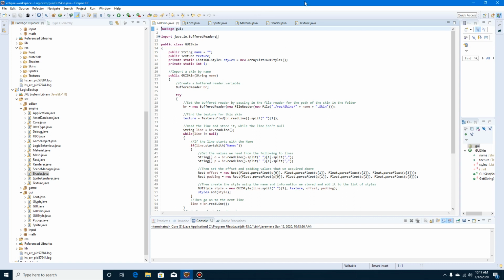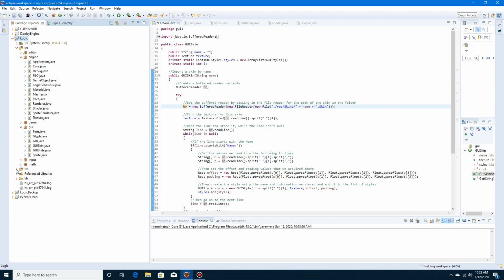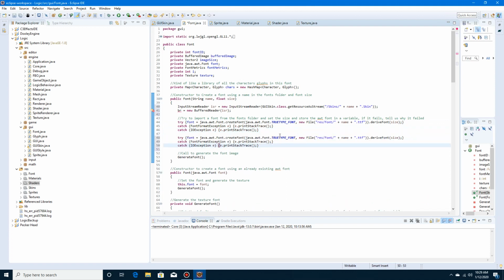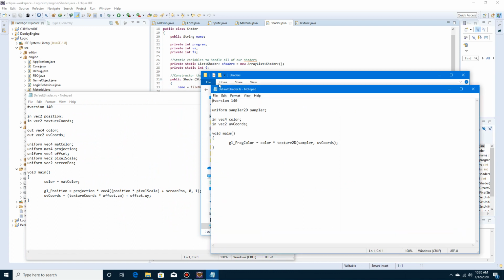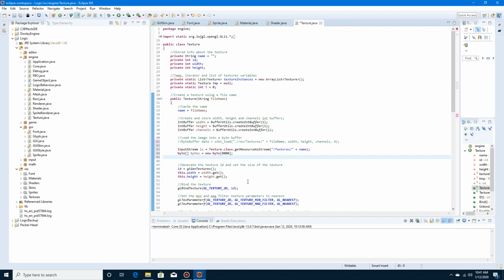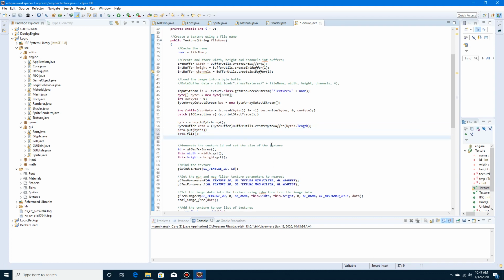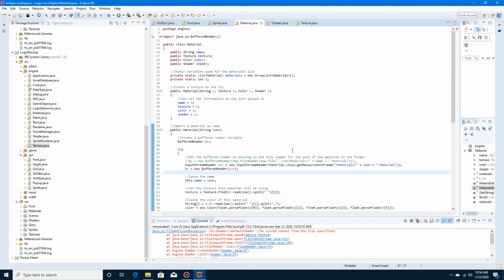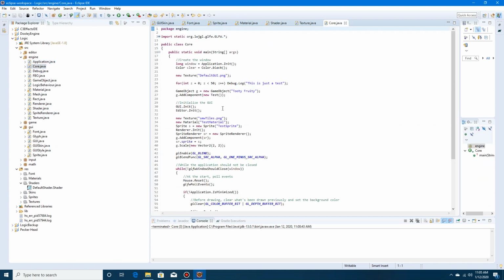LWJGL 3 2D Game Engine (Engine Jar, Internal Resources) #22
In this episode we create a runnable jar file of our engine as well as compile and access resources from within that jar.

Josyah Dooley